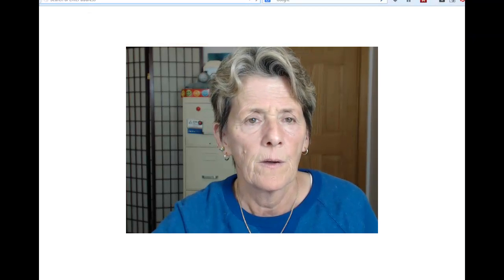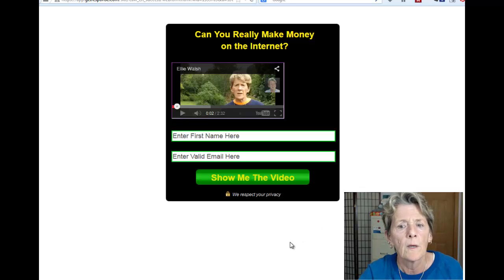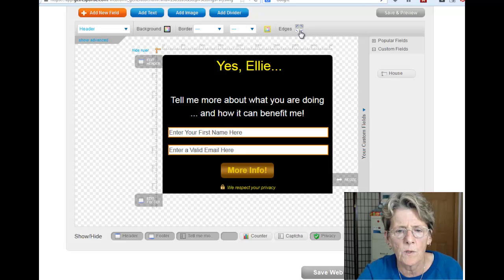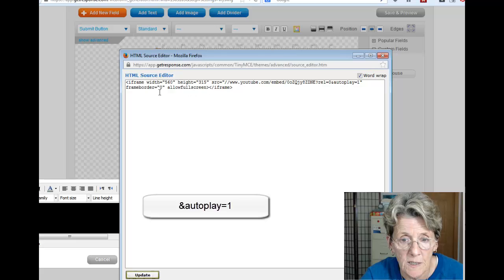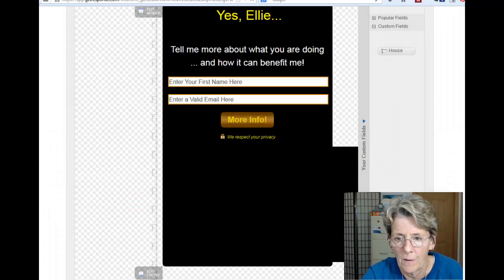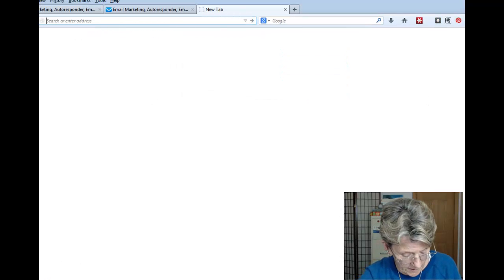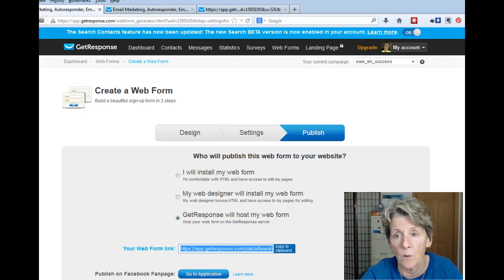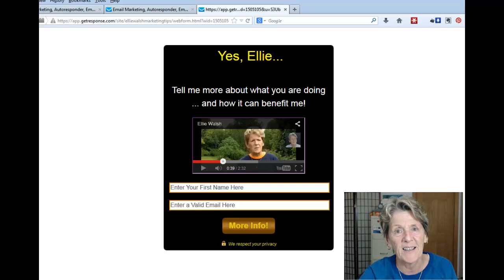How to Create a Lead Capture Page for FREE that Converts!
Simple Lead Capture pages are what convert! They can convert much better than those fancy background ones you see ... and those can cost you! You are already paying for your autoresponder ... now put it to work for you to create lead capture pages for FREE!

how to create a capture page for free
how to create a lead capture page for free
how to create a squeeze page